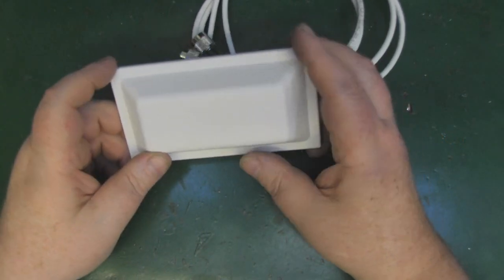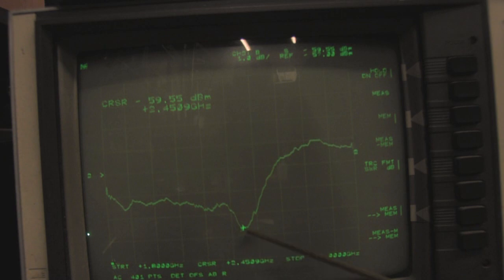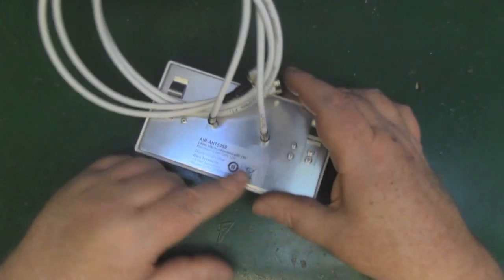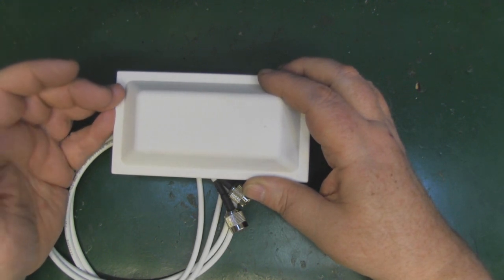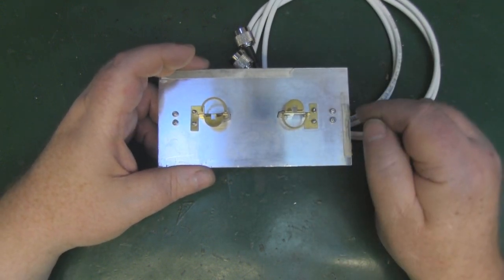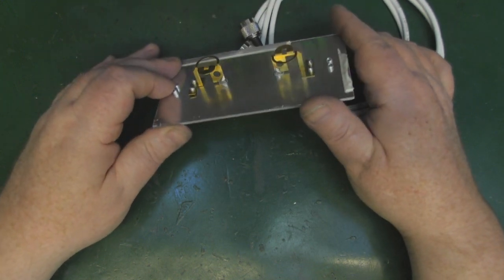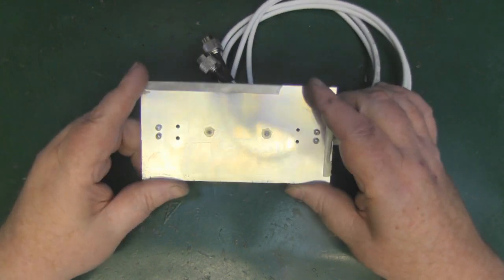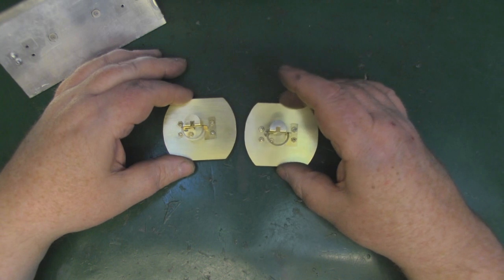2 4GHz CISCO Aironet AIR ANT5959 2dBi Ceiling Mount Antenna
Teardown of the CISCO Aironet AIR-ANT5959 Omnidirectional Ceiling Mount Antenna.  Turns out to be two very nice IFA (inverted-f antennas) a popular antenna that we have never really looked at on this channel.
My eBay shop